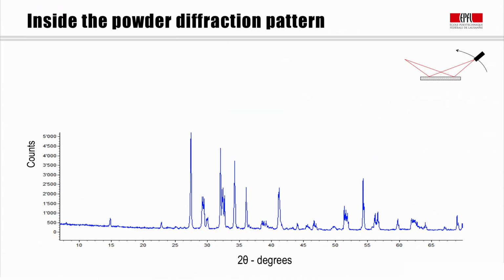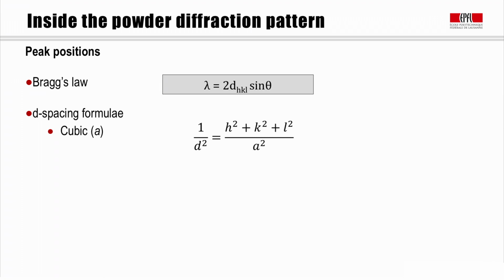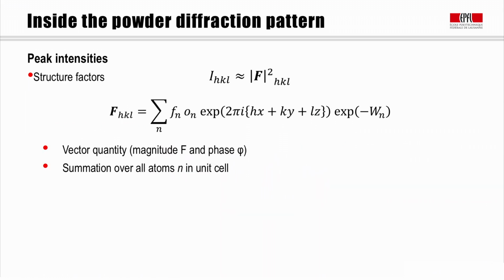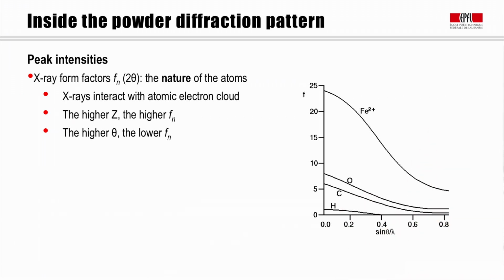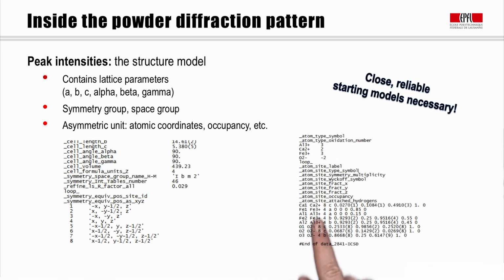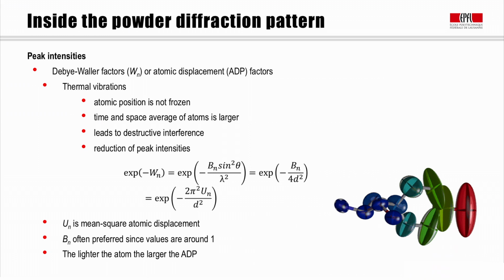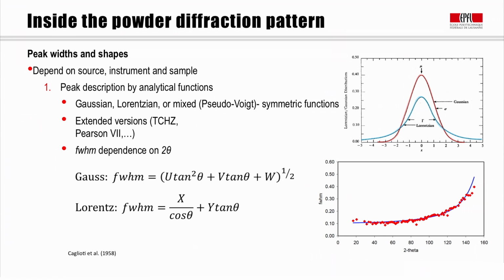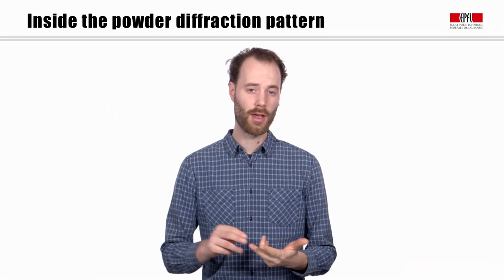Inside the powder diffraction pattern (XRD1)